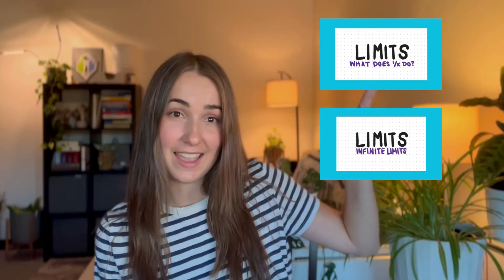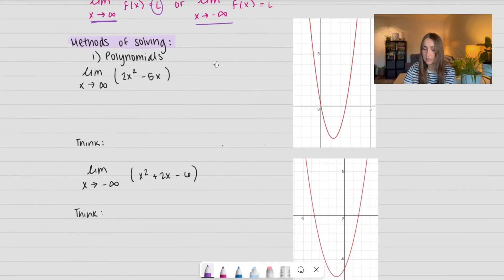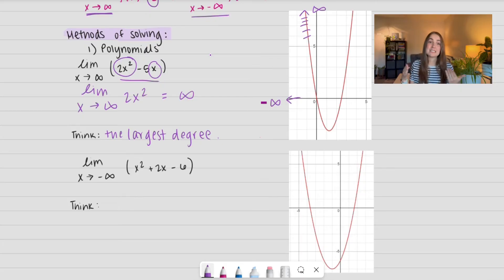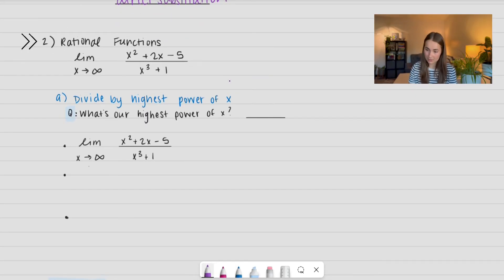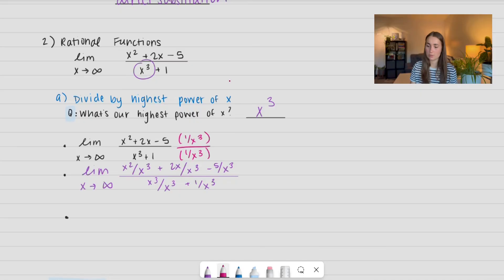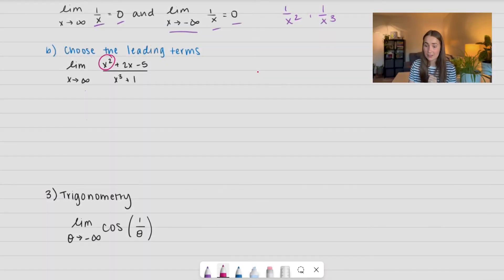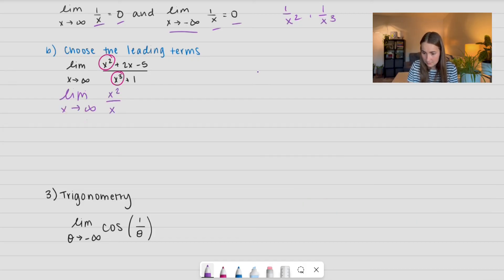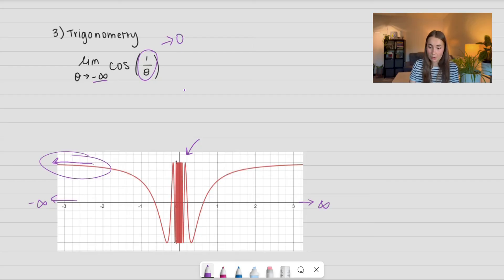Calculus 1 - Limits: At Infinity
11 - Limit Series
🔍 Unlock the world of limits at infinity with this educational math video! 🌌

Are you ready to conquer the concept of limits at infinity? Join us on a journey of mathematical discovery as we explore how functions behave as they approach the infinite. This video provides clear explanations, insightful visualizations, and practical examples to help you grasp the behavior of functions as they stretch towards infinity.

🤯 What happens to functions as they approach infinity, and why is it important? 🧐
📈 Visualize function behavior graphically as they extend towards infinity 📊
🔢 Explore various types of functions and their limits as they reach the infinite 📚
🧠 Master the techniques for calculating and interpreting limits at infinity with confidence 🔑

Whether you're a calculus student looking to enhance your understanding or someone intrigued by the mathematical concept of infinity, this video equips you with the knowledge and skills needed to navigate limits at infinity effectively.

Chapters -
0:00 - Intro & Definition
1:04 - Polynomials
2:50 - Rational Functions
6:04 - TRIG!!!
7:00 - Example 1